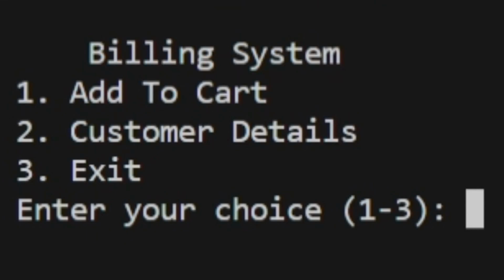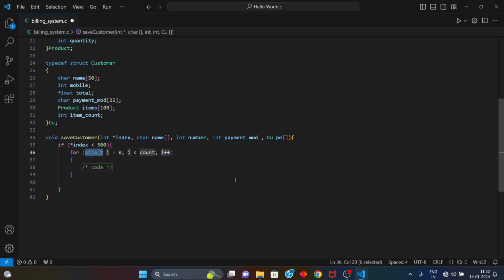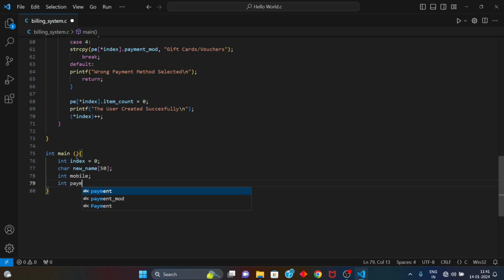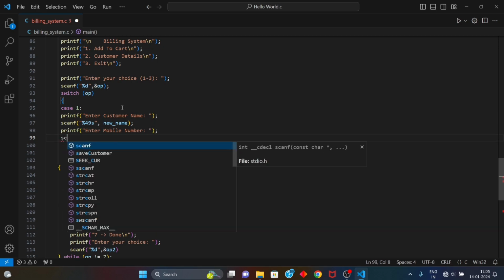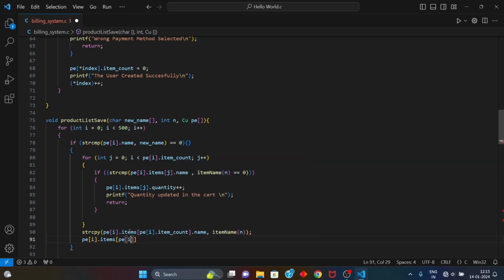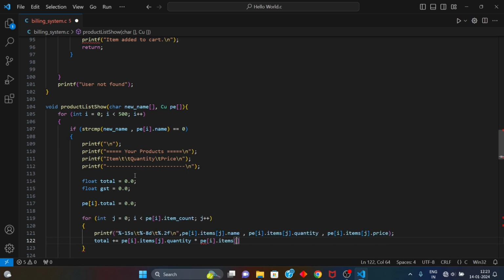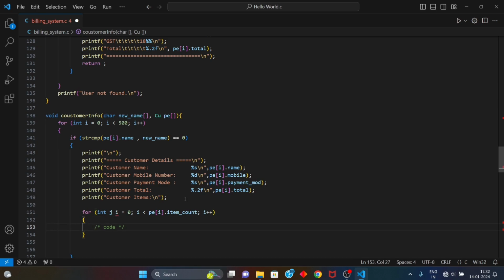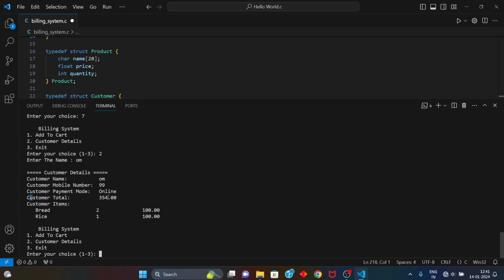Grocery Payments : Building An Epic Billing System! in C programming language | C Project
🛒 Creating a Grocery Billing System in C | Step-by-Step Tutorial with Source Code | Learn C Programming 🖥️

👋 Welcome to @CodesofOm ! In this video, we'll guide you through building a practical Grocery Billing System in the C programming language. Whether you're a beginner or looking to enhance your C programming skills, this tutorial is designed to help you understand the essentials of creating a billing system for a grocery store.

🔍 Key Topics Covered:

Creating customer profiles and managing their information
Implementing a user-friendly interface for adding items to the cart
Calculating total amounts, including taxes
Displaying customer details and purchase summaries

Learn by doing: Follow along with our step-by-step instructions and hands-on coding examples.
Gain real-world skills: Understand the fundamentals of building a billing system, applicable in various programming scenarios.
Accessible for all skill levels: Whether you're a beginner or looking to reinforce your C programming knowledge, this tutorial caters to different experience levels.

👩‍💻 Ready to Code? Let's dive in and create a Grocery Billing System together!

Tags -

1. Grocery Billing System
2. C Programming Tutorial
3. C Language Project
4. Source Code Explanation
5. Learn C Programming
6. Coding for Beginners
7. Grocery Store Software
8. C Programming Project
9. Step-by-Step Coding
10. Software Development
11. Programming Logic
12. User Interface Design
13. Hands-On Coding
14. Data Structures in C
15. Programming Best Practices
16. Cart Management System
17. Item Quantity Calculation
18. Total Amount Calculation
19. C Programming Basics
20. Structs in C
21. Functions in C
22. Code Debugging Tips
23. C Programming Examples
24. Project-Based Learning
25. Code Optimization Techniques
26. C Programming for Beginners
27. Software Development Life Cycle
28. Programming Challenges
29. Console Application
30. Software Engineering
31. Program Flow Control
32. C Language Functions
33. Error Handling in C
34. Software Testing
35. Computer Science Project
36. Code Efficiency
37. Programming Concepts
38. Program Compilation
39. Variable Declaration in C
40. Customer Information Management
41. Item Adding Functionality
42. Project Structure in C
43. Coding Standards
44. Code Documentation
45. Software Debugging
46. Software Maintenance
47. Grocery Cart System
48. C Language IDE
49. Logic Building in Programming
50. Software Version Control
51. C Programming Challenges
52. Interactive User Interface
53. Simple Billing System
54. C Programming Techniques
55. Software User Experience
56. Software User Interface Design
57. Coding Productivity Tips
58. Structured Programming
59. Code Readability
60. C Language Concepts
61. Object-Oriented Programming in C
62. Software Modularity
63. Software Functionality
64. Code Structure
65. Code Review Process
66. Software Development Tools
67. Code Deployment
68. User Input Handling
69. Code Security
70. Software Scalability
71. Project Planning
72. Algorithm Design in C
73. Code Optimization Strategies
74. Software Testing Strategies
75. Code Performance
76. Software Documentation
77. Grocery Management System
78. Software Requirements Analysis
79. Code Review Best Practices
80. Efficient Code Writing
81. C Programming Tricks
82. Software Development Patterns
83. Software Design Patterns
84. Project Complexity Management
85. Code Maintainability
86. Software Quality Assurance
87. Code Comments
88. Code Refactoring
89. Customer Experience Enhancement
90. Software Rollback Strategies
91. Code Collaboration
92. Software Updates
93. Grocery Inventory Management
94. Software Security Measures
95. Code Style Guidelines
96. Coding Error Prevention
97. Customer Information Security
98. Software Reliability
99. Coding Standards Compliance
100. Software Performance Testing
101. Project Documentation
102. Code Testing Strategies
103. Software Rollout Planning
104. Software Versioning
105. Code Version Control
106. Grocery Checkout System
107. Software Deployment Strategies
108. Code Review Workflow
109. Software Patching
110. Code Review Checklist
111. Grocery Billing Software
112. Software Bug Tracking
113. Code Collaboration Tools
114. Software Usability Testing
115. Code Unit Testing
116. Software Integration Testing
117. Grocery Shopping App
118. Software Release Planning
119. Code Test Coverage
120. Software User Training
121. Code Failure Analysis